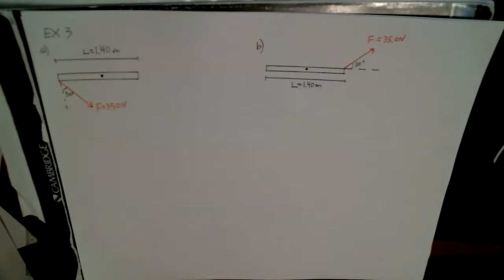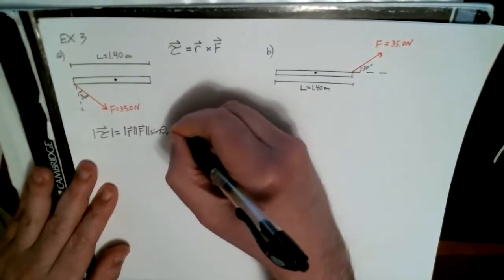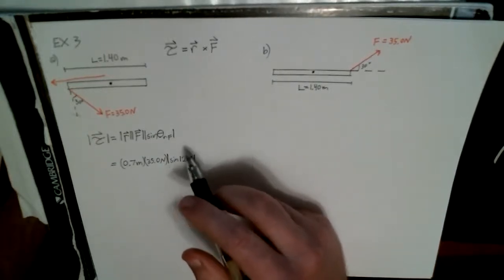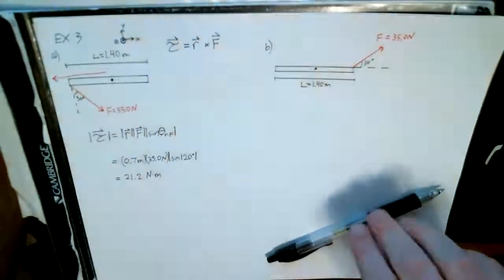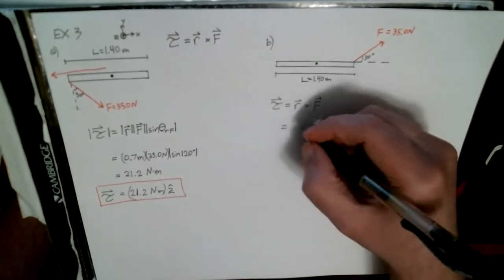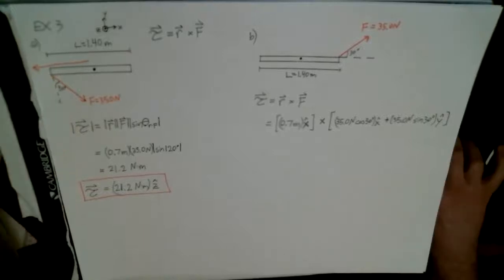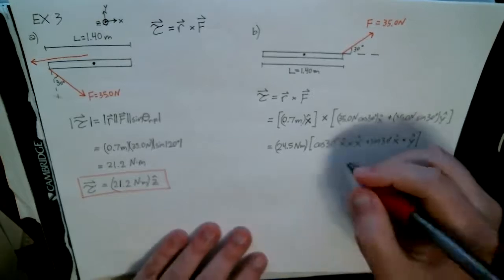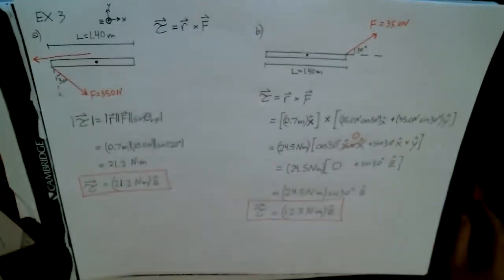Wednesday April 1st: Calculating Torque Example